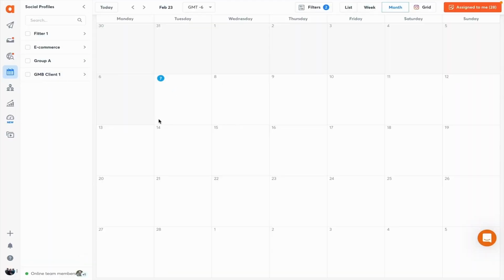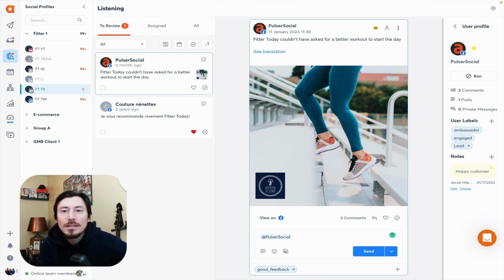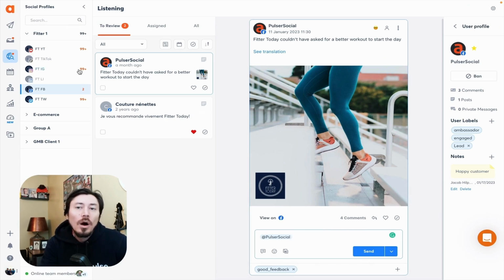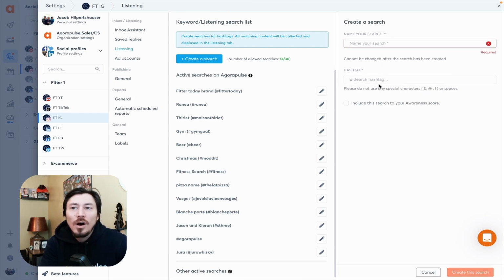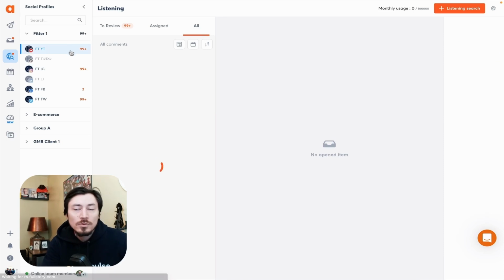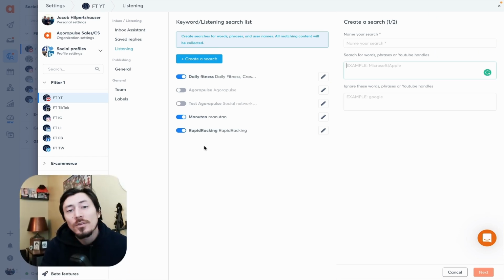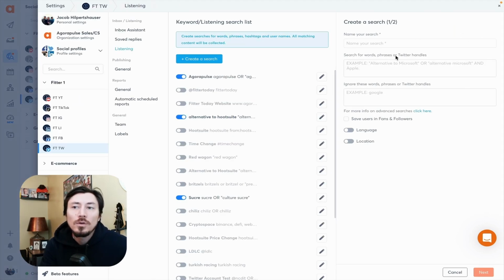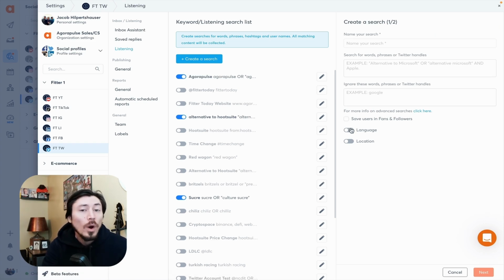How to Take Advantage of Social Media Monitoring in Agorapulse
Are you ready to elevate your social media strategy? In this must-watch video, Jacob from Agorapulse will guide you through the powerful features of our social listening inbox. Discover how to harness user-generated content across Facebook, Instagram, Twitter, and YouTube to boost your online presence!

👉 What You'll Learn:
Navigating the Agorapulse listening feature tab.
Utilizing Facebook's mention monitoring for direct engagement.
Mastering Instagram's hashtag listening and content filtering.
Exploring Twitter and YouTube's robust keyword, phrase, and hashtag listening capabilities.

📈 Why This Matters:
Engage effectively with mentions and user-generated content.
Gain insights into competitor activities and industry trends.
Harness content ideas from social conversations for your brand strategy.

🚀 Key Moments in This Video:
00:00 Introduction to Social Listening with Agorapulse
00:45 Facebook Listening Features
02:10 Instagram Listening and Hashtag Searches

💡 Don't miss out on the opportunity to transform your social media approach with our listening tools. Whether it's for thought leadership, competitor analysis, or content inspiration, Agorapulse has got you covered!